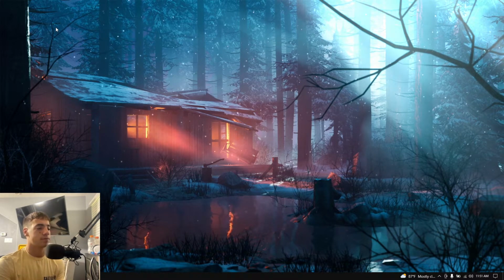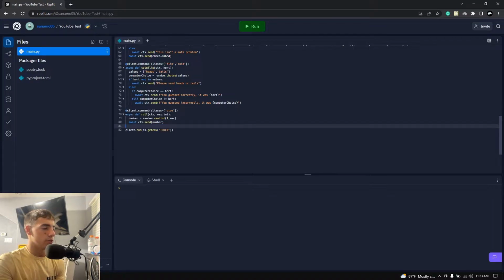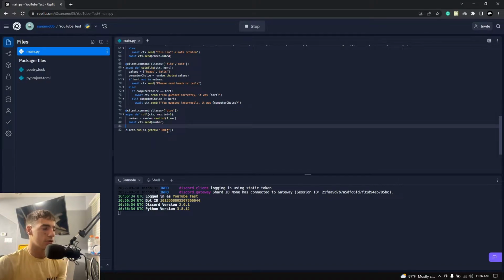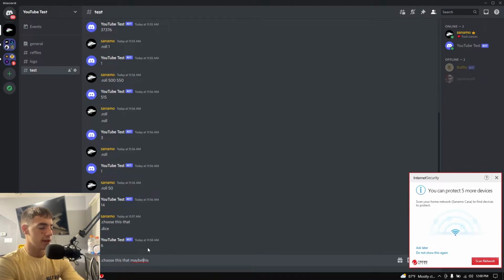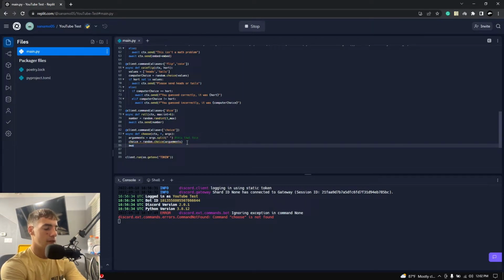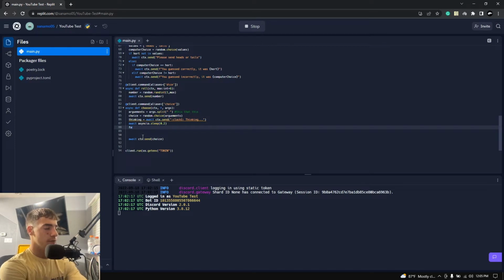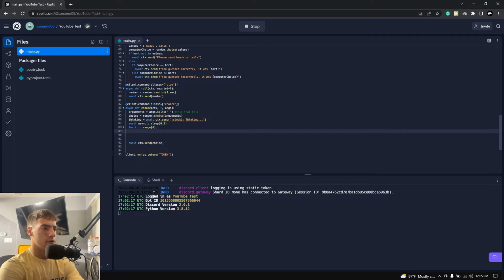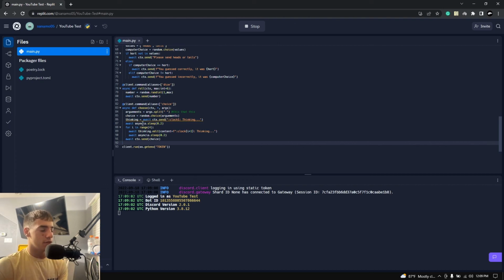Discord.py Ep. 6 - Roll & Choose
About the Video:
In this discord.py bot development tutorial, you will learn... By the end of this tutorial, you will know how to make two more useful, fun, and interactive commands for your members to use. We learn completely how to use the Random library through the use of Discord.py and into our bot. We also cover the message.edit attribute of how to edit a message after it has been sent. AND I show how to wait a certain amount of time in a command using the asyncio library. Hope you all enjoyed!

Timestamps:
0:00 - Intro
0:30 - Video Overview
1:29 - Creating the Roll Command
2:10 - Generating a Random Number
3:14 - Testing the Roll Command
3:48 - Adding a Minimum Value
4:22 - Predefining the Max Value
5:10 - Overview of the Choose Command
5:41 - Creating the Choose Command
6:22 - Arguments Explanation
8:32 - Splitting the Arguments
9:18 - Choose a Random Arument
9:37 - Testing the Choose Command
10:17 - Making the Choose Command Think
11:10 - Explanation
12:16 - Iterating Over a Range to Edit Message
14:42 - Testing the Complex Choose Command
16:16 - Outro

About the Channel:
This channel is a personal profile for the YouTuber, sanamo. He uploads content over a variety of different things. However, he tries to focus on development/programming. He loves to educate others in his journey of learning programming. He is a self-taught python programmer and is currently learning Java in an AP Computer Science class.